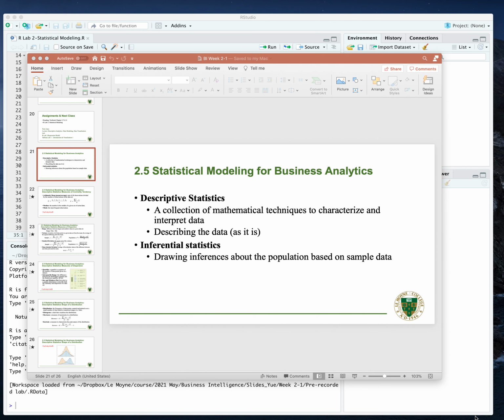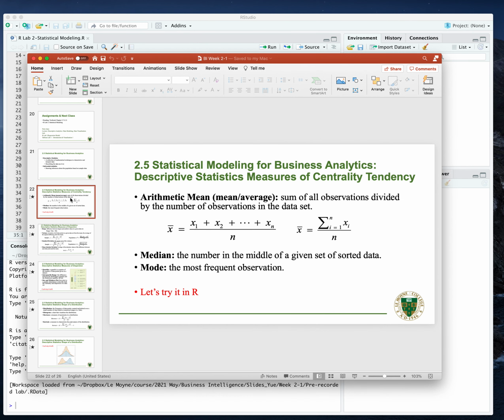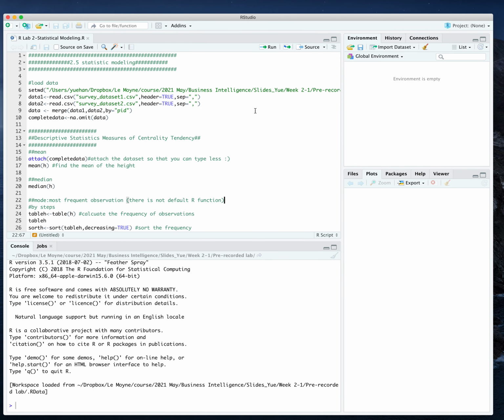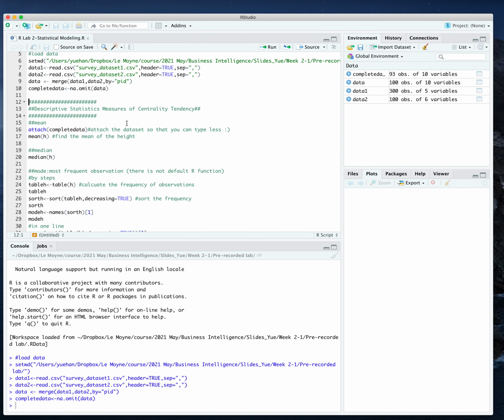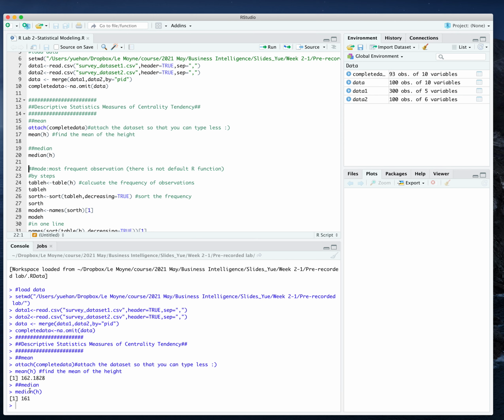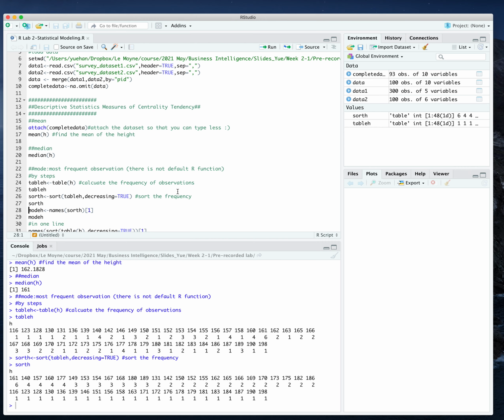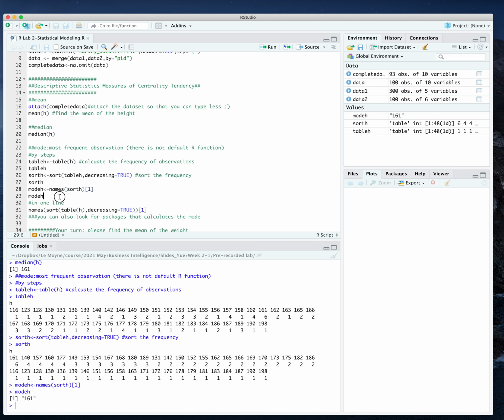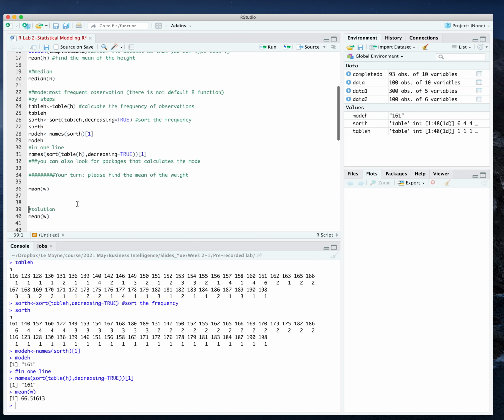RStudio Centrality Measures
R calculation for mean, median, and mode